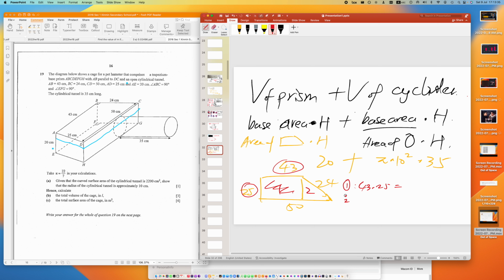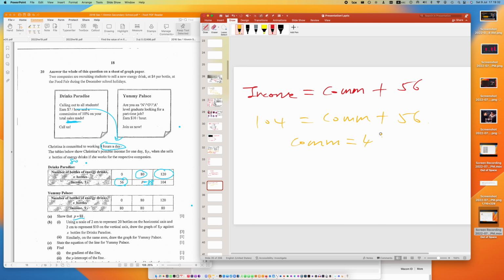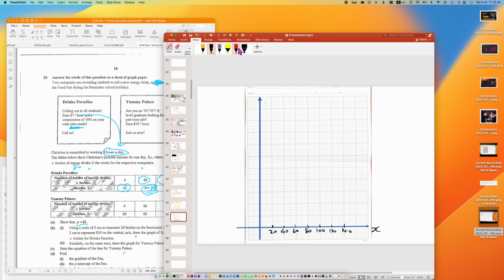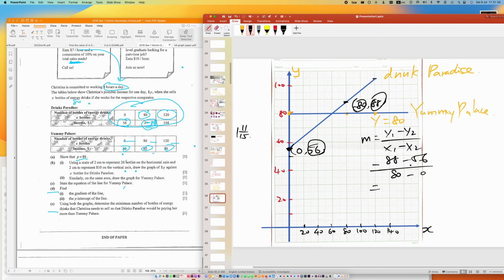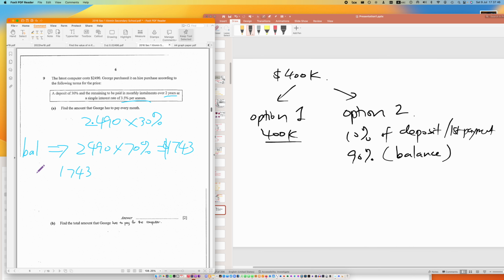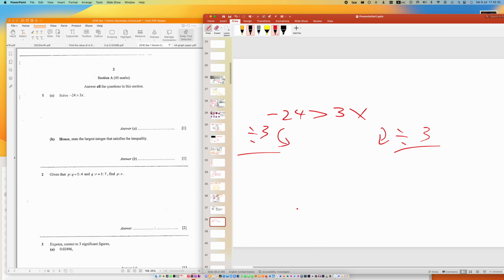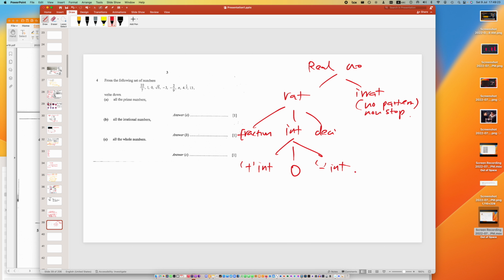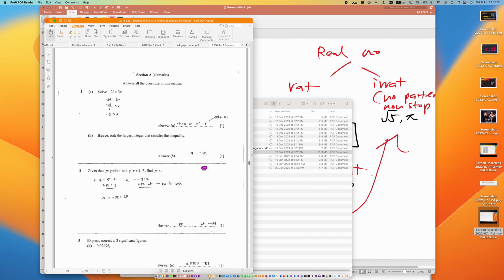20220709 ex part 2